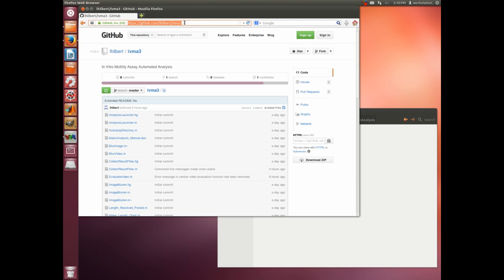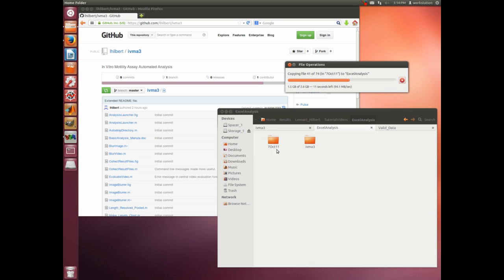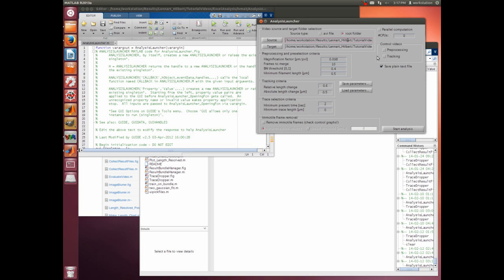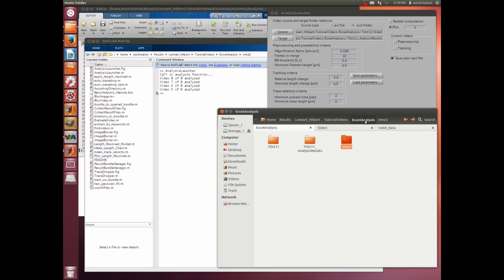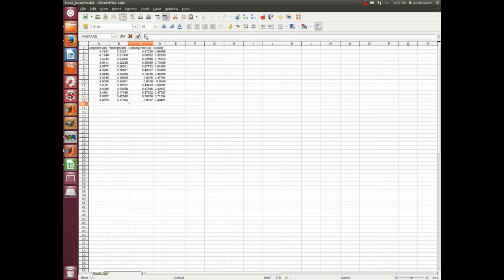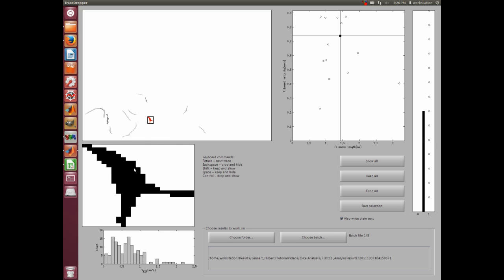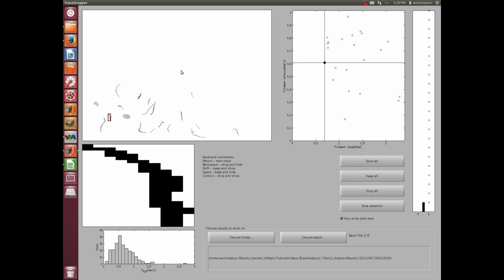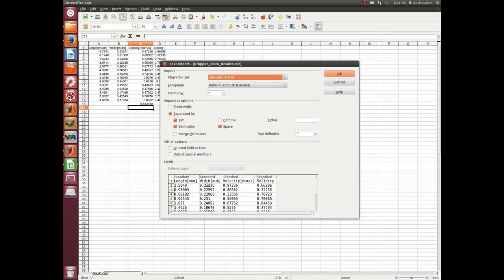Software Tutorial - In Vitro Motility Assay Automated Analysis, Part I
Video tutorial for basic analysis using the ivma3 video analysis software, followed by Excel-type spreadsheet software.

Tutorial by Lennart Hilbert.

"Molecular Mechanical Differences between Isoforms of Contractile Actin in the Presence of Isoforms of Smooth Muscle Tropomyosin"
Lennart Hilbert, Genevieve Bates, Horia N. Roman, Jenna L. Blumenthal, Nedjma B. Zitouni, Apolinary Sobieszek, Michael C. Mackey, Anne-Marie Lauzon